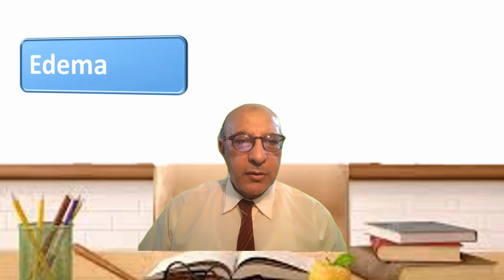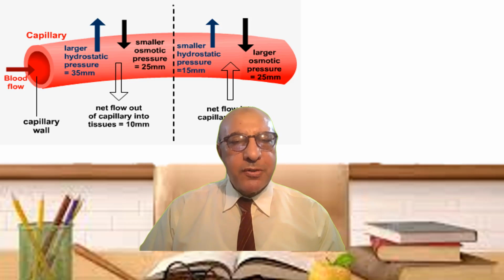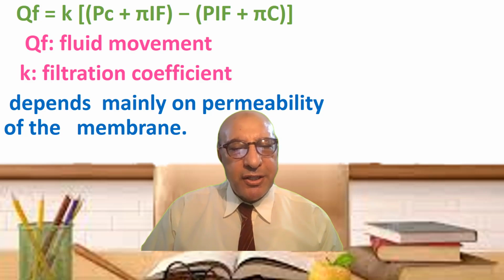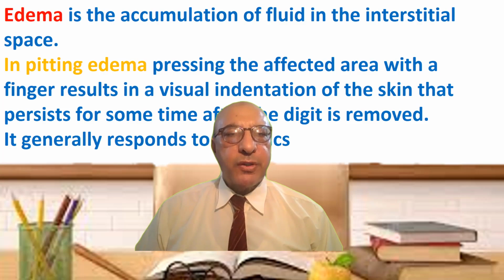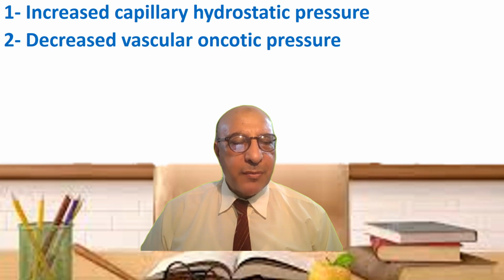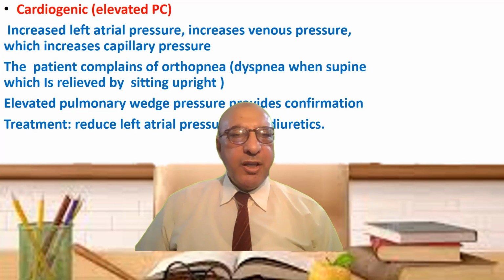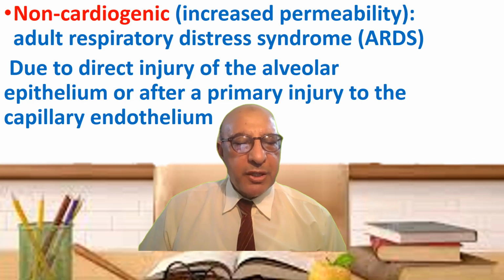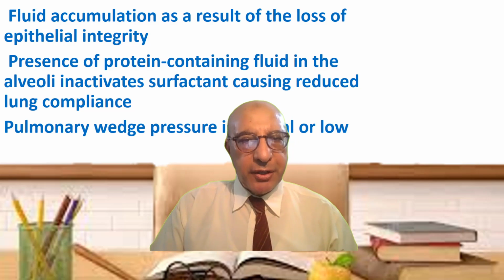How leg swelling is caused?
How Heart failure causes  leg swelling  ?
Leg swelling  causes and diagnosis for medical and nursing students
Factors controlloing fluid movements include
1-Hydrostatic pressure, which is the pressure of the fluid.
2-Osmotic (oncotic) pressure, which represents the osmotic force created by  albumen that do not cross the capillary membrane.
Filtration is the movement  of fluid from the plasma into the interstitium.
Absorption is movement of fluid from the interstitium into the plasma.
peripheral edema is divided into pitting edema and non-pitting edema
pulmonary edema is divided into cardiogenic pulmonary edema  which respond to diuretics and npn-cardiogrnic edema